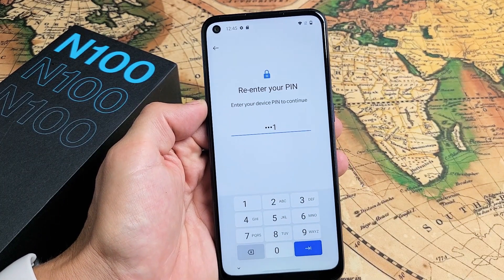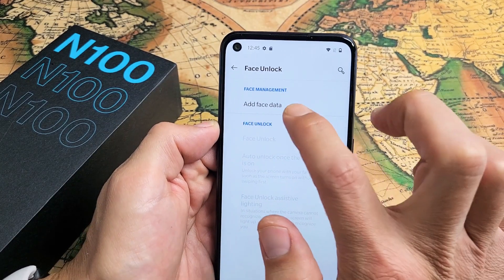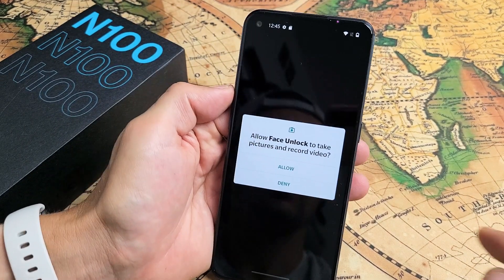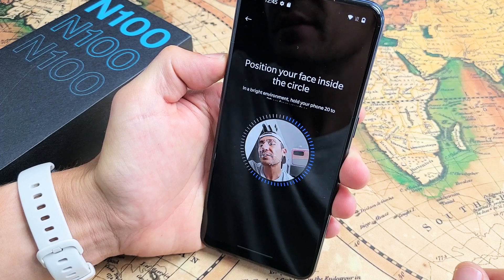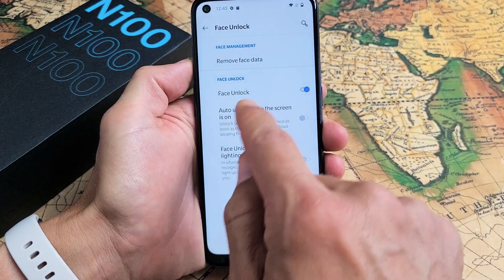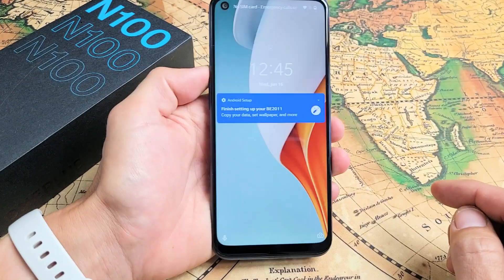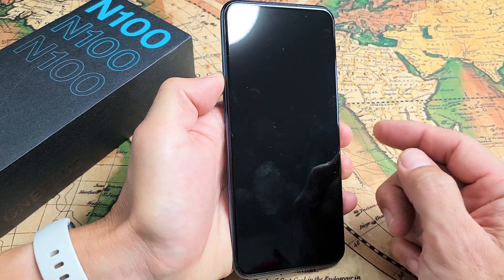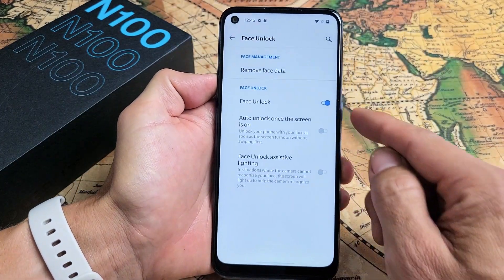OnePlus Nord N100: How to Setup Face ID Password (Face Unlock)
I show you how to setup a Face ID password (face unlock) on the OnePlus Nord N100 phone.